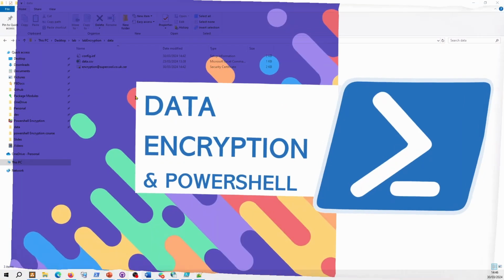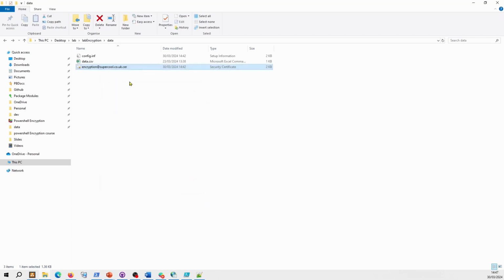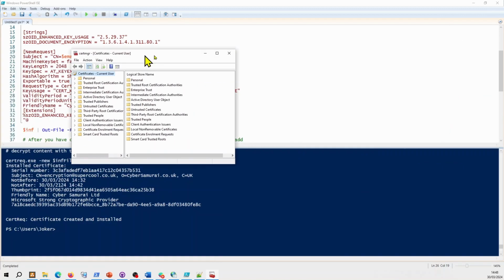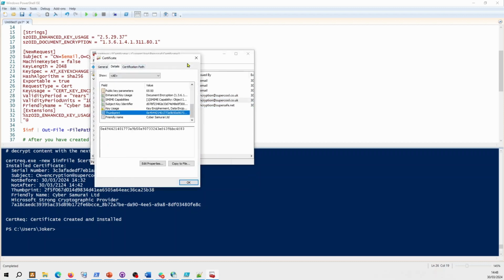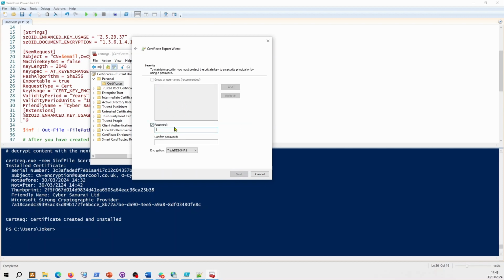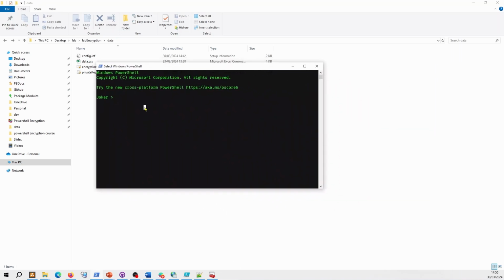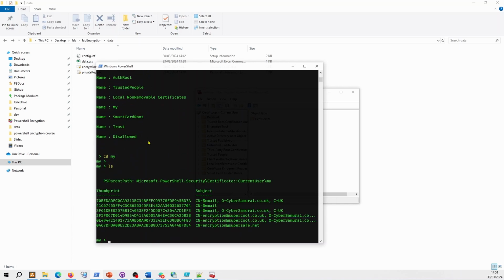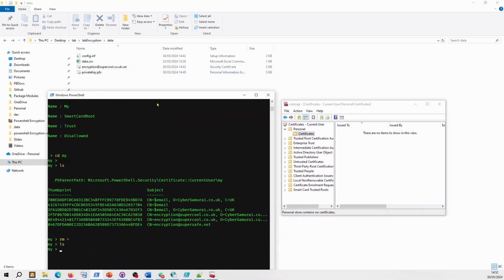How Encrypt Data using Certificates and Powershell 5/8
On this series we are covering how to work with public and private keys certificates or PKI to help us encrypt our data. We will be covering How to create our own self signed certificate How export our private/public key How to use public and private key for encryption/decryption Best practices when using PKI How to get help and going furthe

🌐Asymmetric encryption Article by Anike Pingley Aniket Pingley